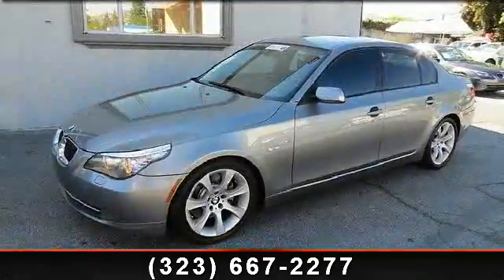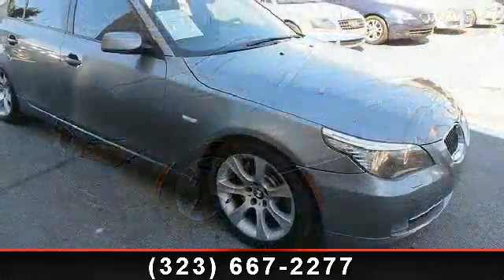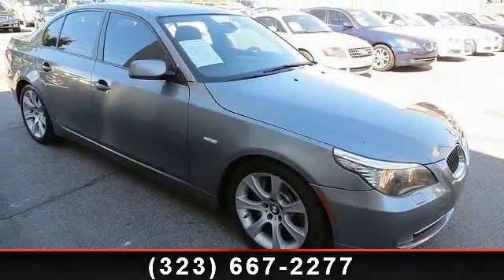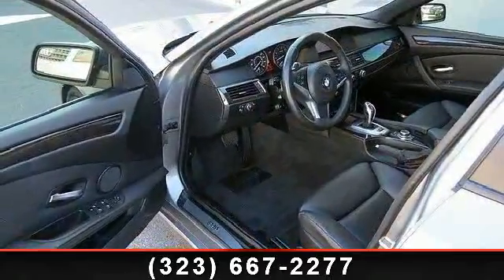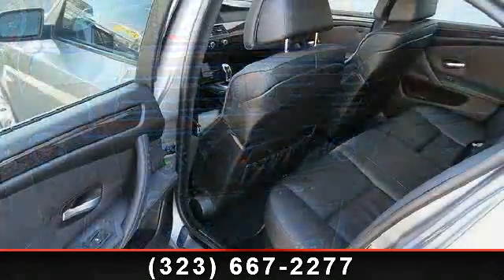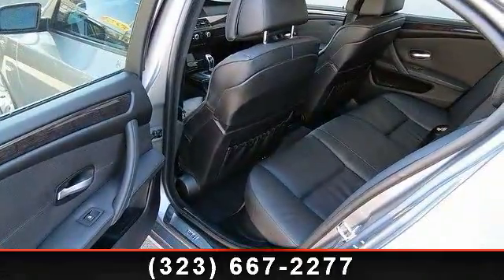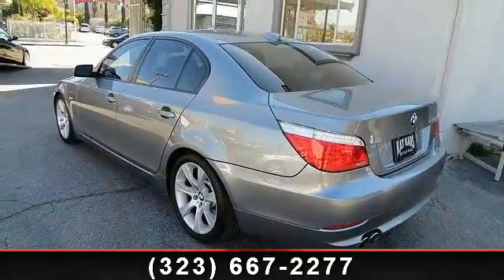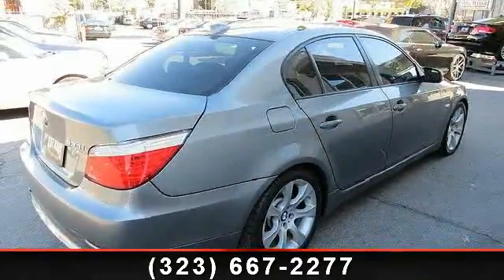2010 BMW 5-Series - Kays Cars - Los Angeles, CA 90004